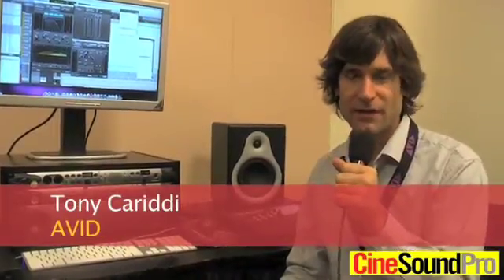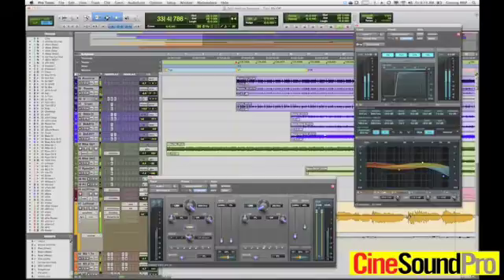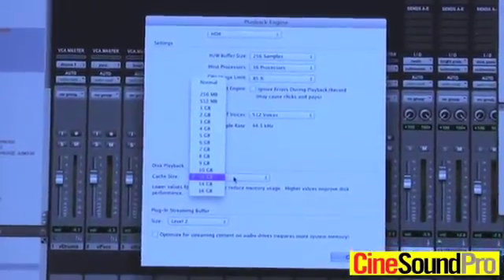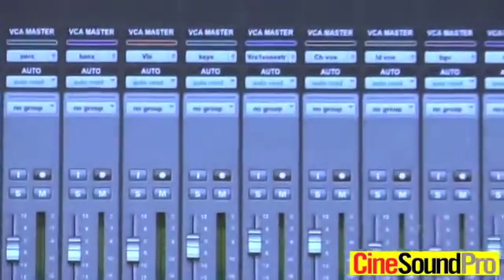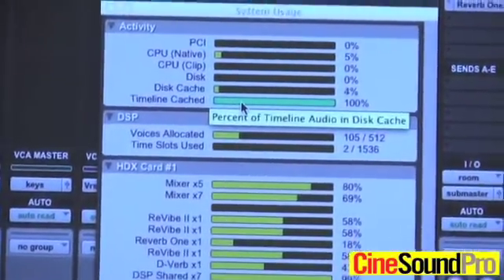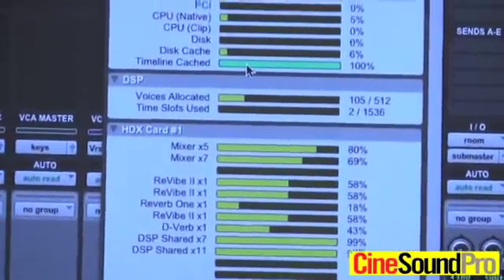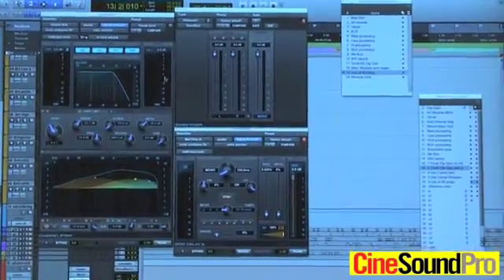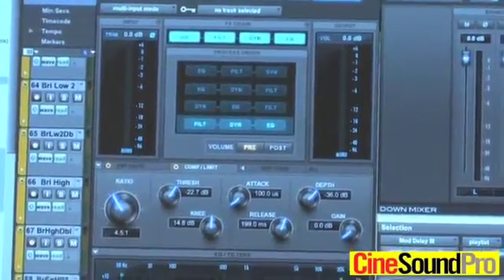Pro Tools 10 at AES 2011 New York-Video Demo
At the Fall 2011 AES show in New York, Avid demos its new Pro Tools 10 audio recording/production/mixing software and HDX hardware in this video demo for George Petersen from CineSoundPro/HDVideoPro magazine.